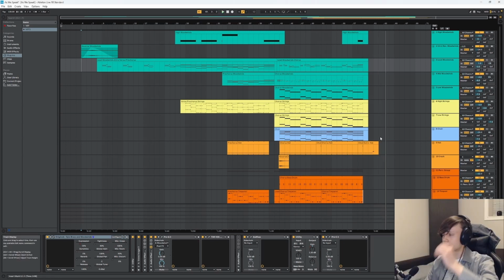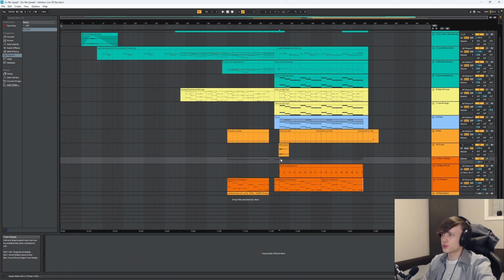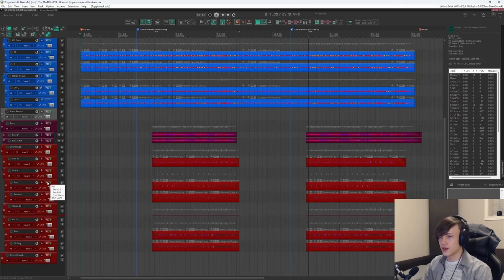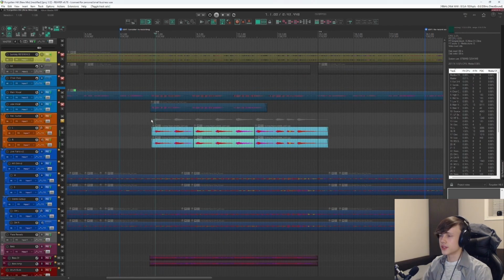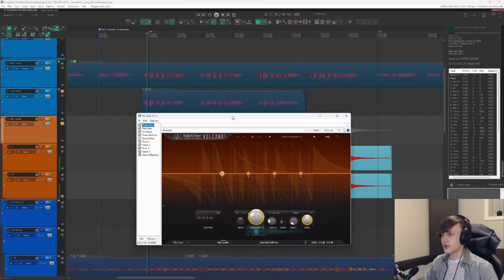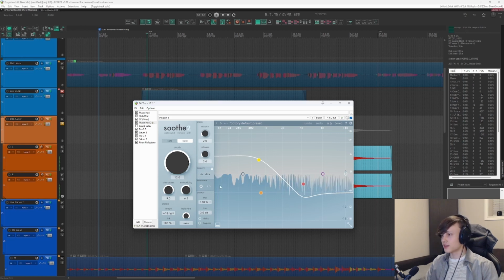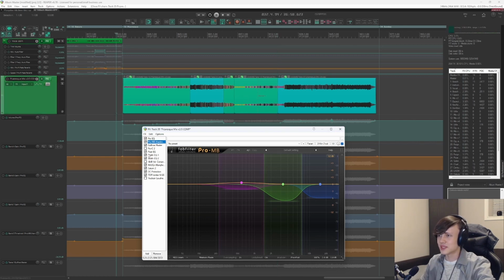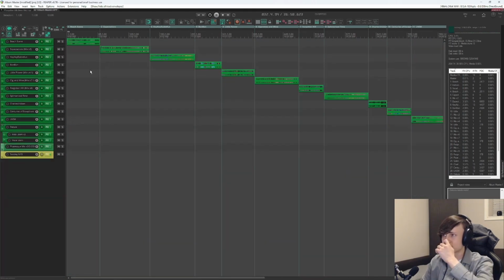My audition for a music technology diploma program (I got in!)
This is an audition video that I made for a music technology diploma program that I was applying to a few months ago. (I was accepted and ranked within the top 26 applicants!)

The album featured in this video is Marmalade by Square One BC. My song is track number 7, Forgotten Hill. Stream or download the album here:

The intro music is an original piece. It is currently unreleased.

Video Chapters:
00:00 - Introduction
01:46 - Piano: Rude Buster
03:32 - Piano: Looking Back
04:42 - Guitar: Blackbird
05:26 - DAWs: Ableton Live
08:43 - DAWs: Reaper project 1
15:42 - DAWs: Reaper project 2